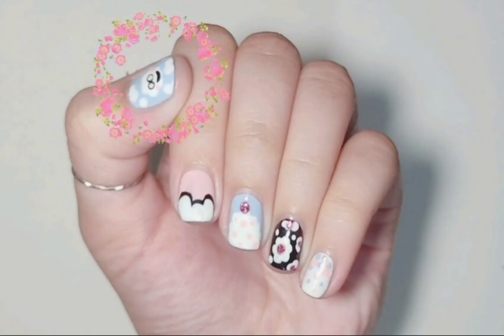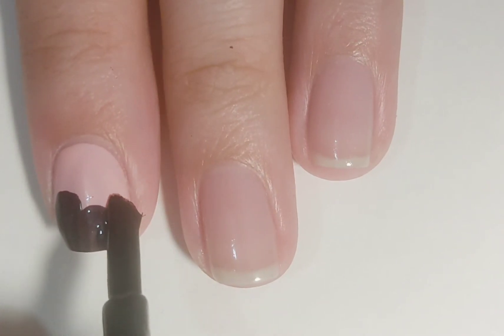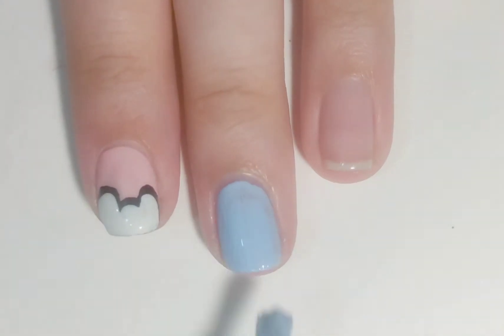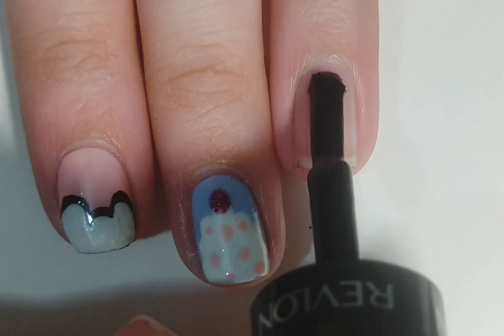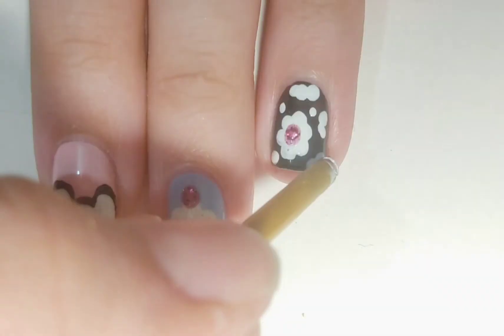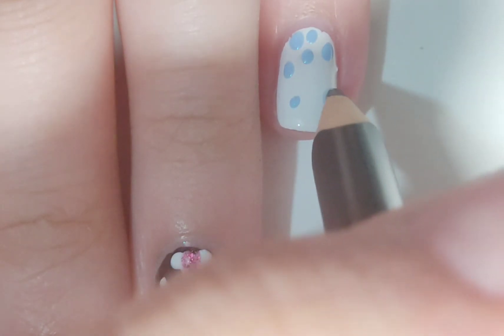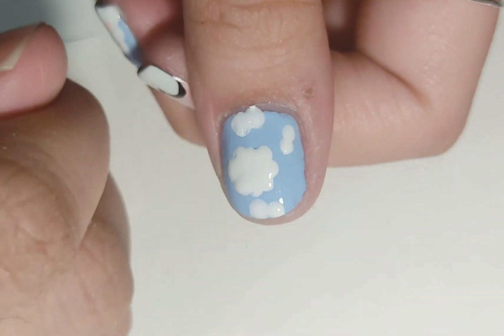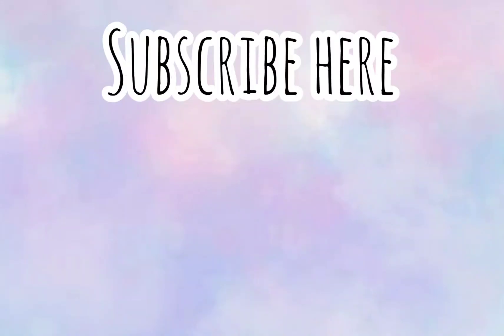No Tool Nail Art!! 5 easy and cute designs!! without any nail Tools!!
DIY No Tool Nail Art!! 5 easy and cute nail designs!!! Today's video is about Diy Nail art without any nail tools!!!
DIY AND NAIL ART VIDEOS!!!

SCHOOL PROJECTS
https:/) youtu. be/Q5LCMmmo_7g

HOPE YOU LIKE IT! notoolnailart nailartforbeginners funwithunicorn nailart nail # nailartforbegginners

nail art
no tool nail art
diy nail art
easy nail designs for beginners